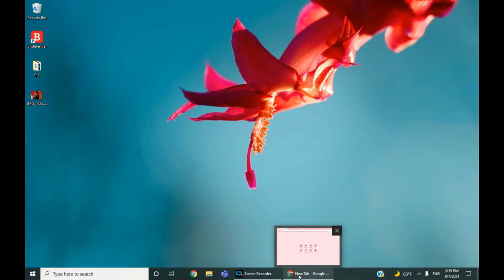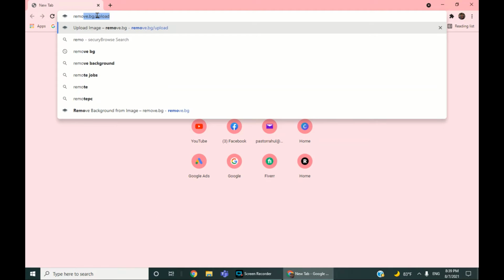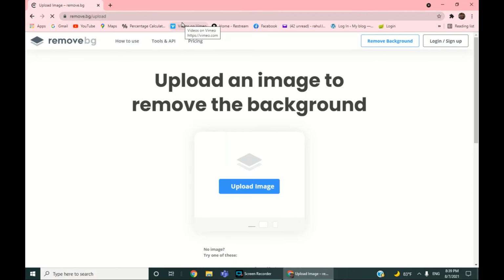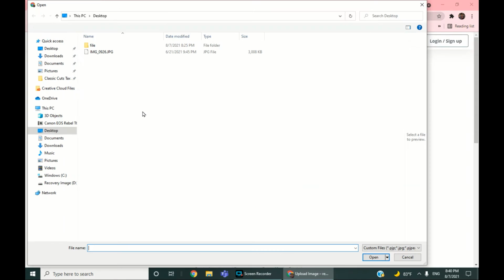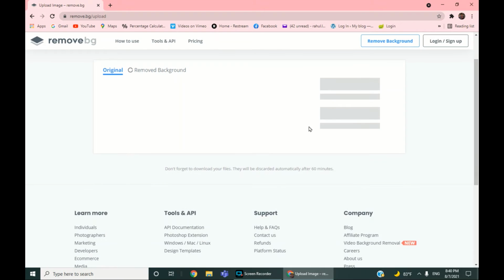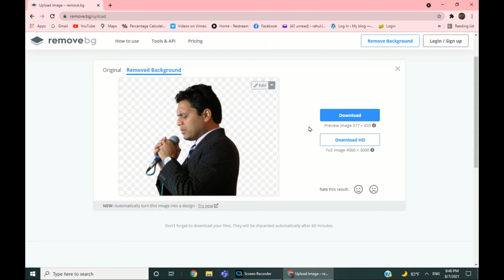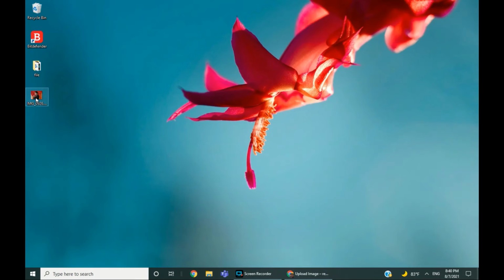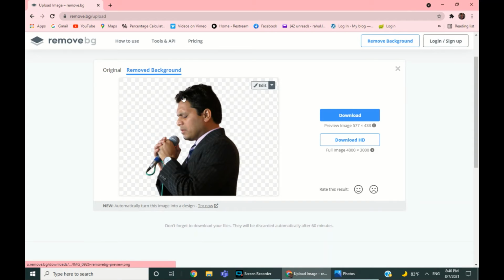Less than 2 min. REMOVE your PICTURE background